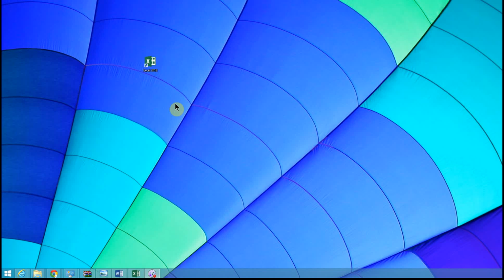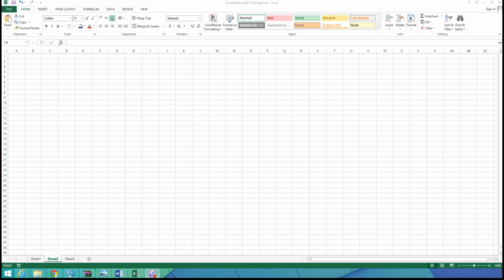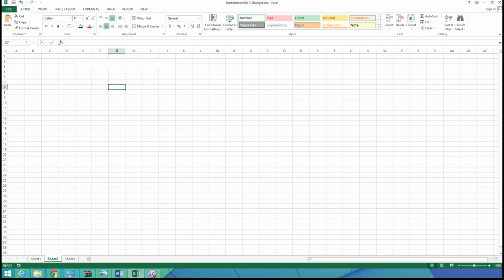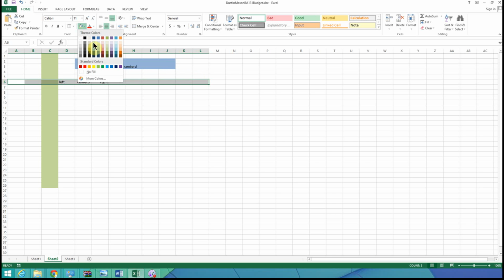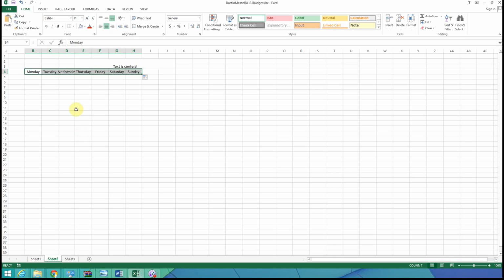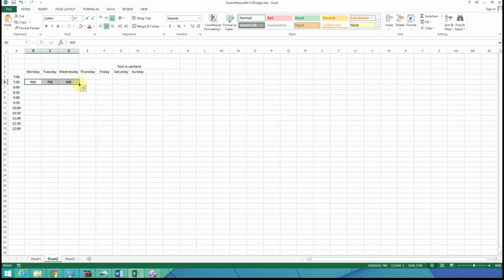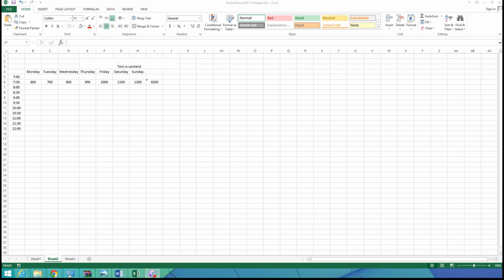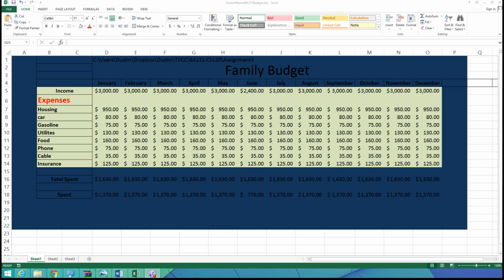Business Computing Assignment 2 Part 1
Introdcution to Excel Basics